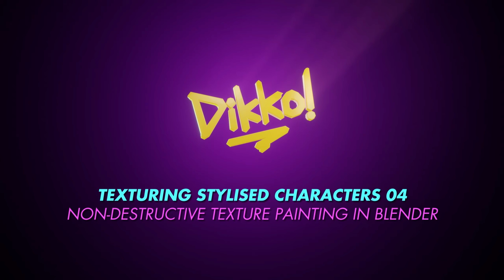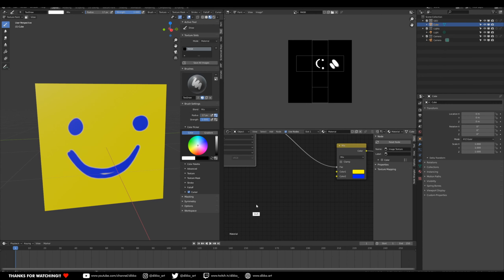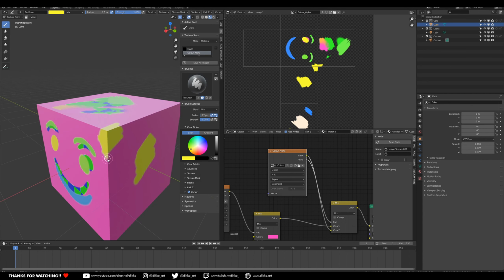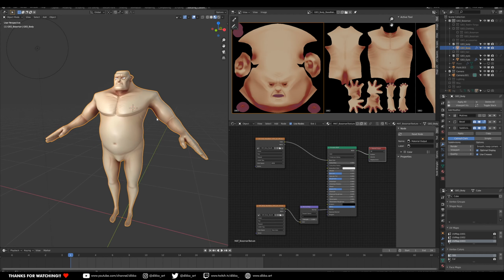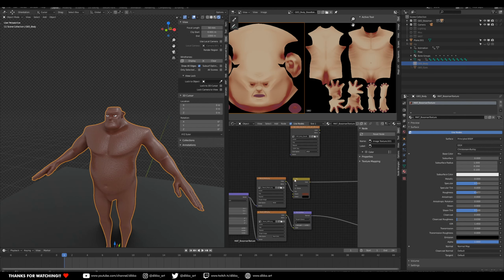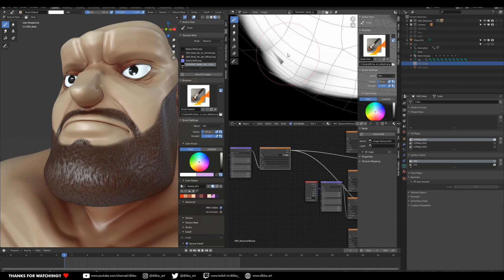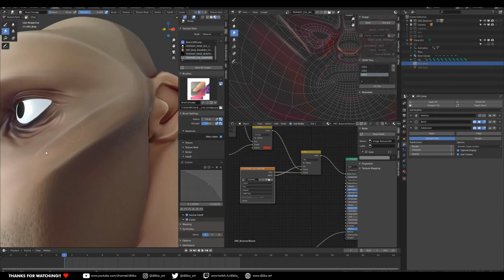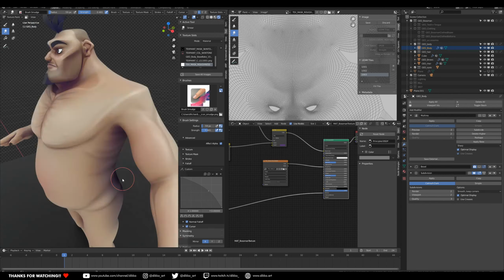Texturing Stylised Characters 04 - Adding Details with Non-Destructive Texturing!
In this video we embrace the power of the material node editor to make some kickass additions to our character textures. Learn how to wrangle simple texture mixing to create a incredibly adaptable texturing workflow in Blender!

Introduction (00:00)
Understanding the method (00:30)
Applying the method to your character textures. (13:20)
Timelapse (22:00)

Conclusion (31:45)

Procedural Texture Blurring in Blender